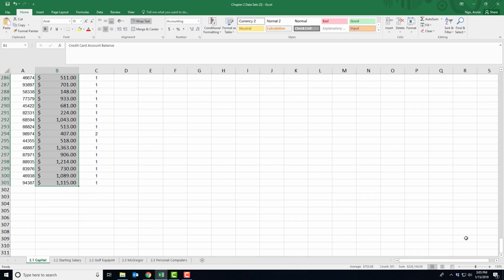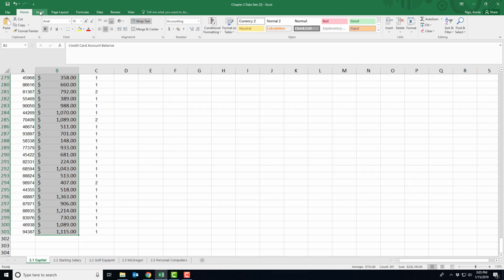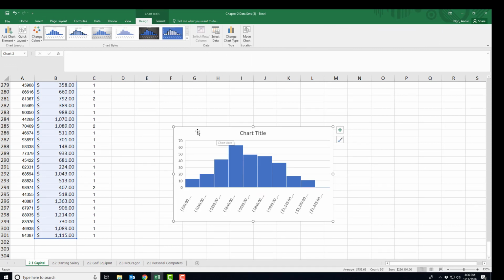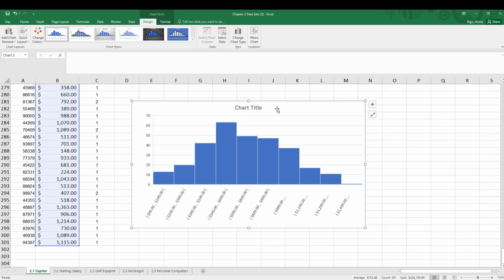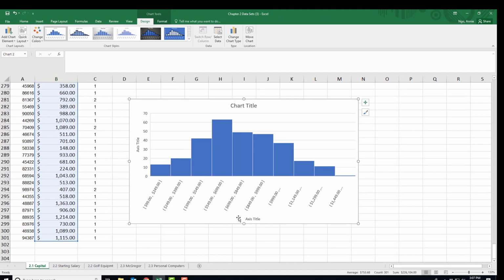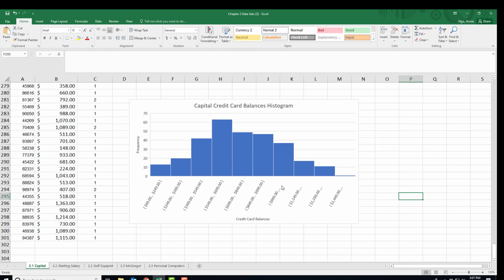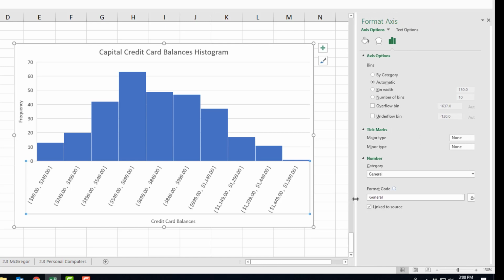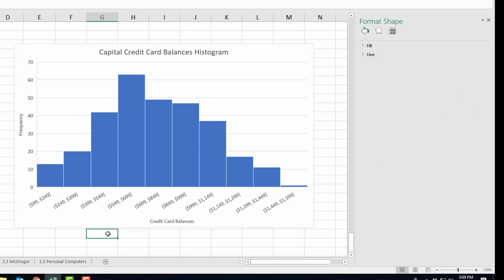2.1 Excel Tutorial Histograms (Updated)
Want the Excel file to follow along? Zip file of Excel file can be found

Working in Google Sheets?